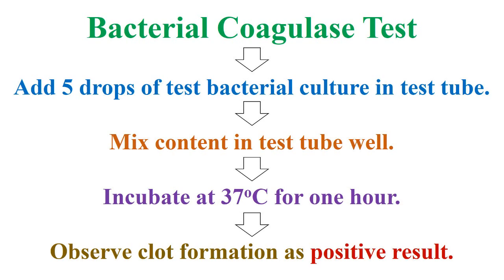Bacterial Coagulase Test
Bacterial Coagulase Test, Biochemical tests, Add 5 drops of test bacterial culture in test tube, Mix content in test tube well, Incubate at 37oC for one hour, Observe clot formation as positive result